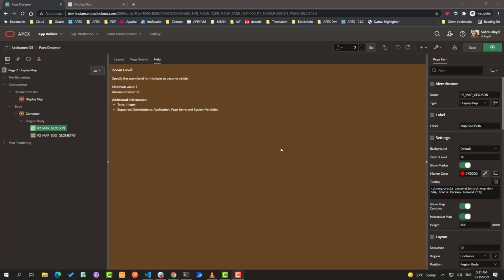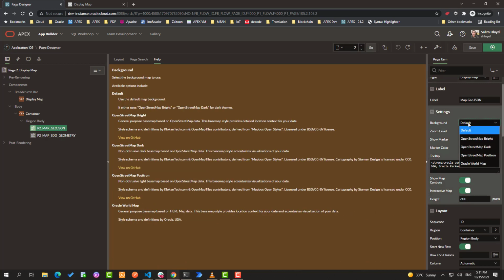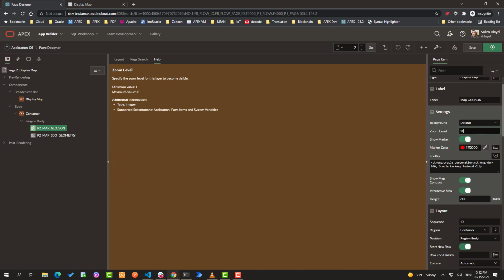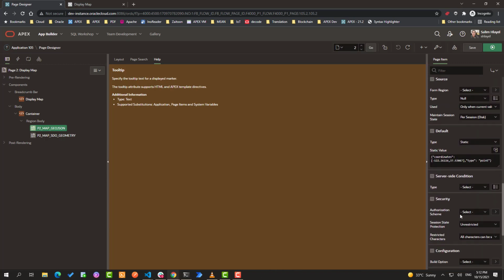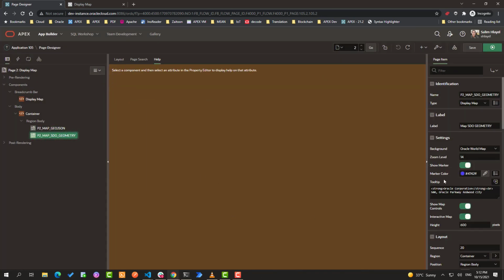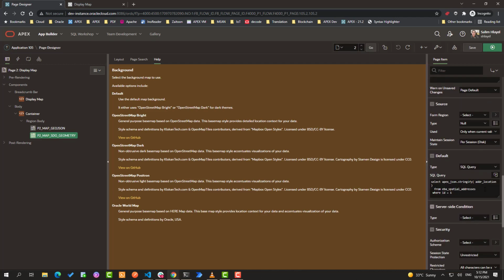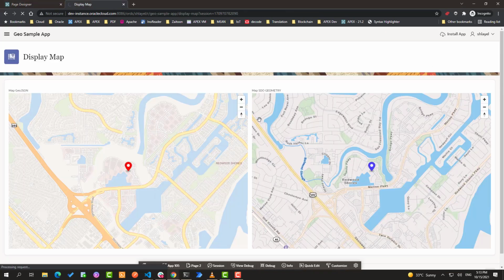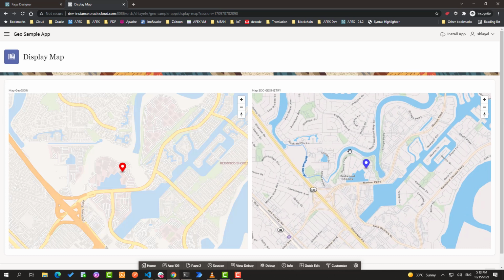Using the new Display Map item type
APEX 21.2 introduces a new item type Display Map which shows a mini-map with a marker based on the coordinates stored in the page item. In this video, you learn how to use this new item type.